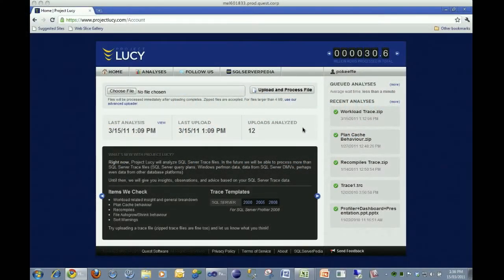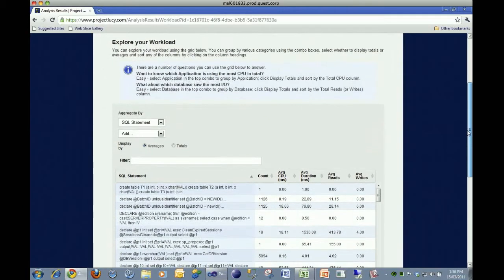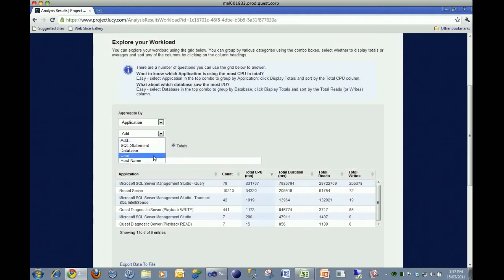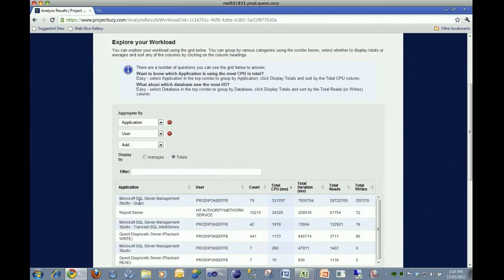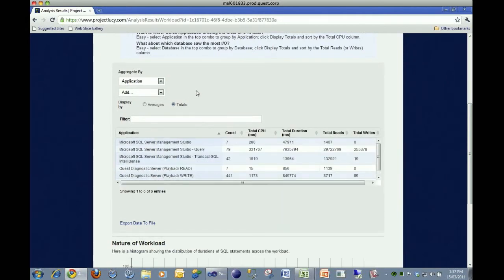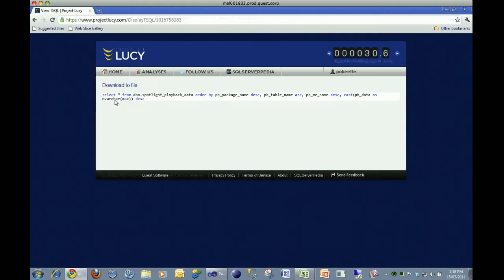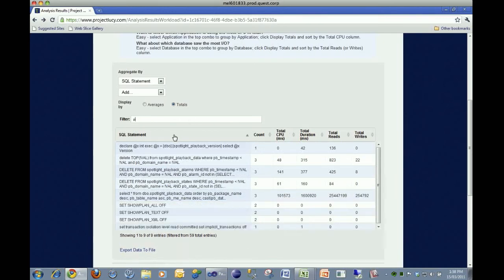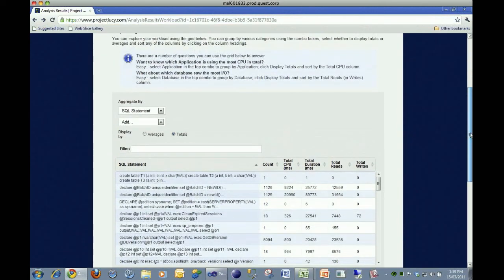Exploring your Workload - the latest feature in Project Lucy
'Discovering which application uses the most CPU' is just one of many useful tasks made possible with this new area in Project Lucy.

Watch the vid to see how this is done.
Then log in, upload some appropriate data and try it yourself.

And just in case you didn't already know, using Lucy is free!

The Project Lucy Team.